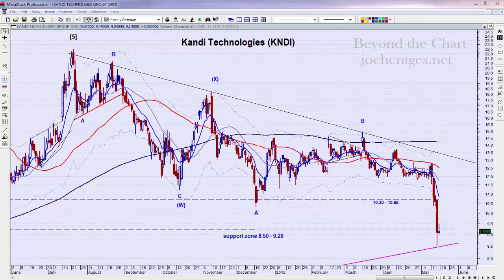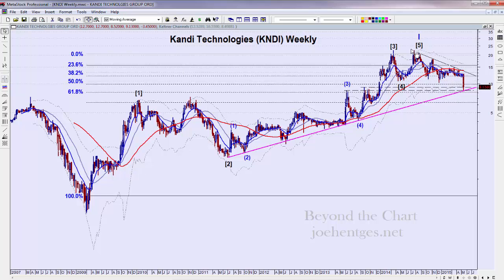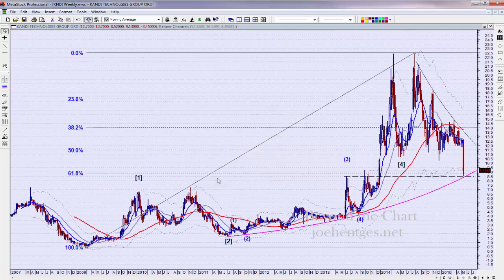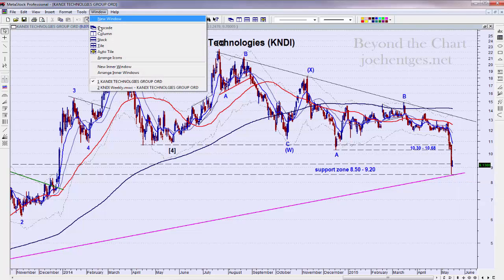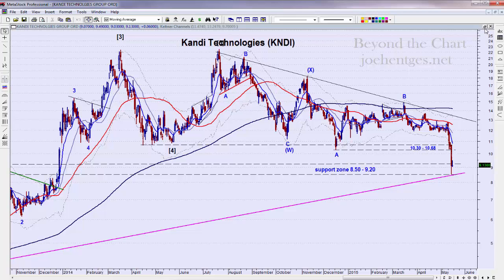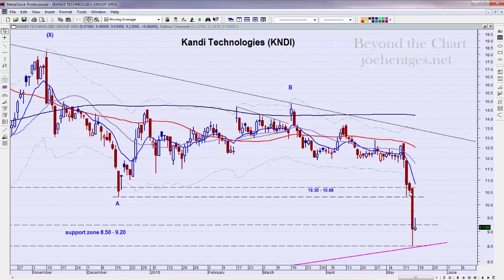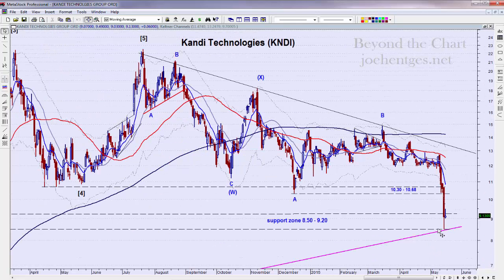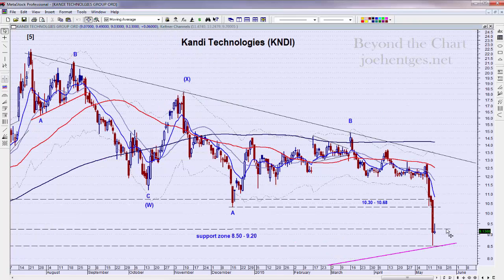KNDI Overiew 05/18/15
This is a stock chart analysis of KNDI. In this video I look at both the daily and weekly charts to get some perspective on KNDI.